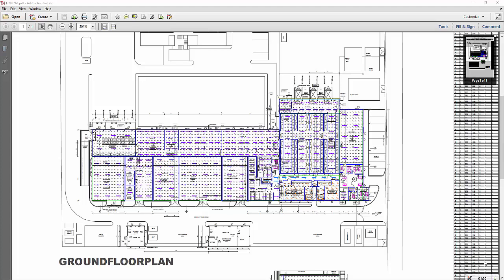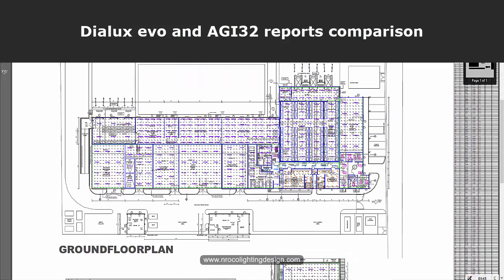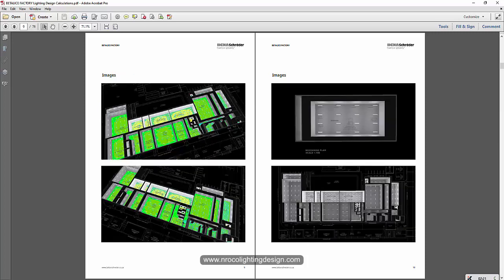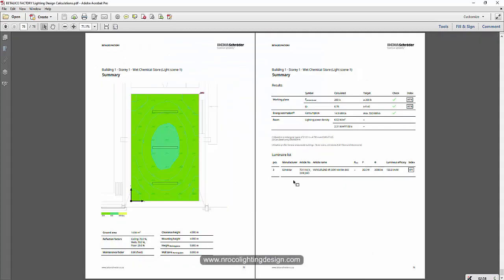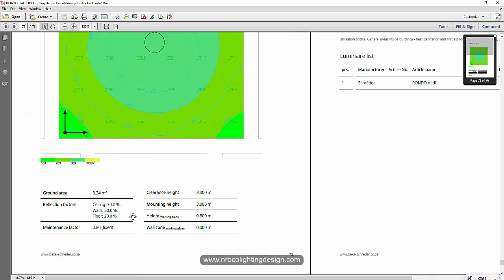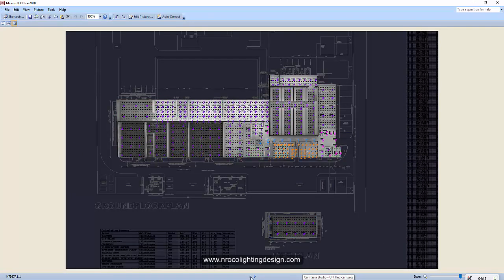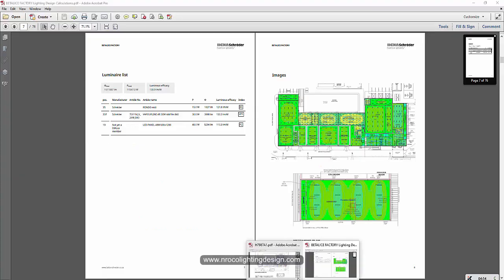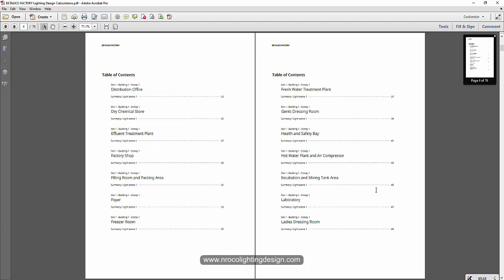Dialux evo and AGI32 reports comparison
In this video, you will find the difference between AGI32 and Dialux evo in the calculation report.  Let me know which one is your favorite and give me your comment about my favorite.

Enjoy learning!